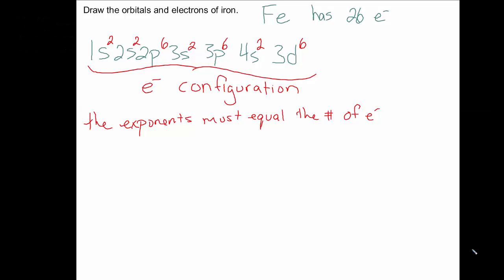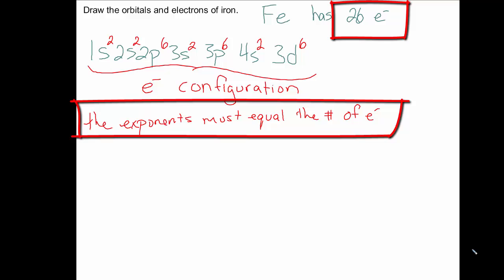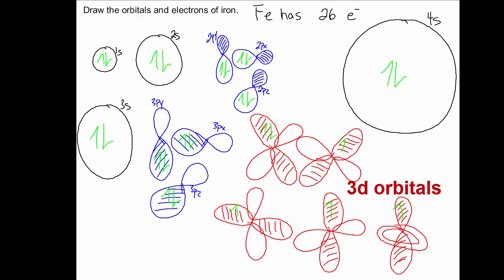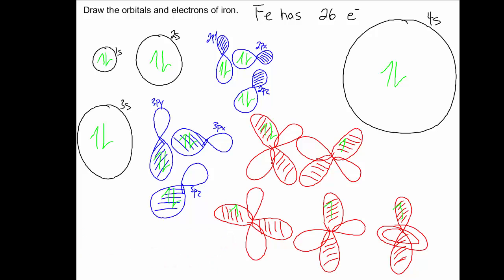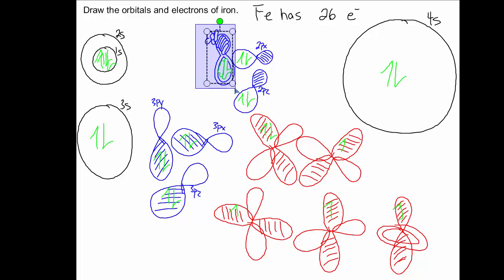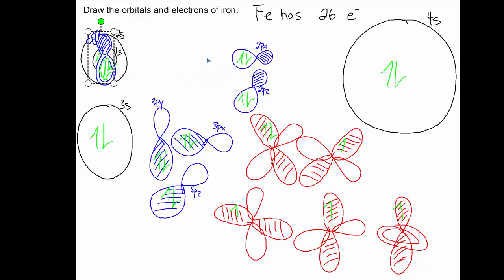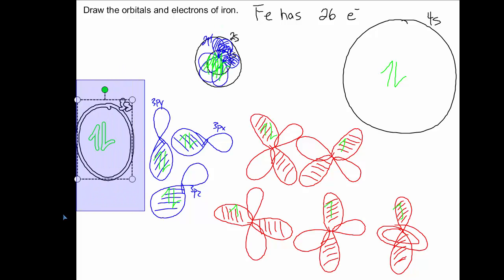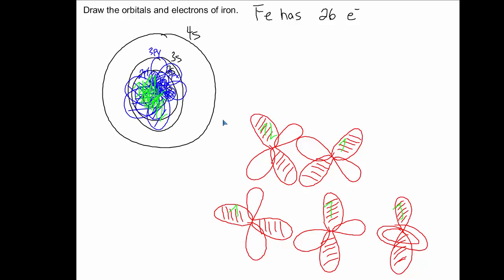orbital layers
Layer of atomic orbitals of iron